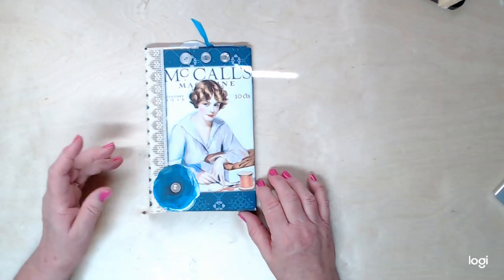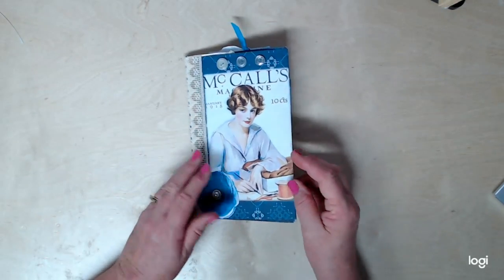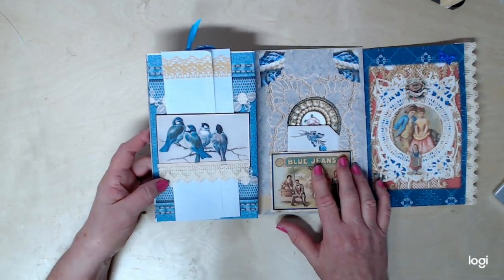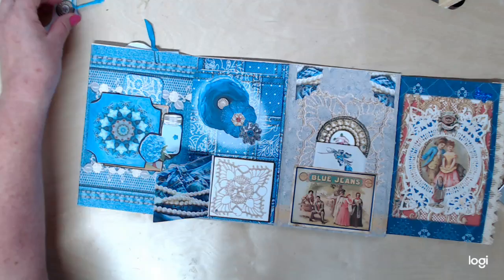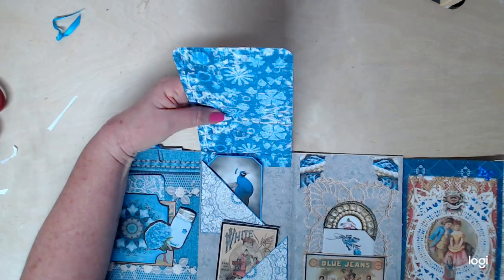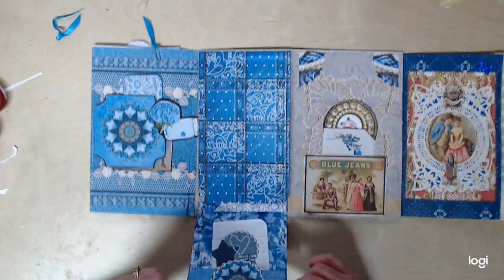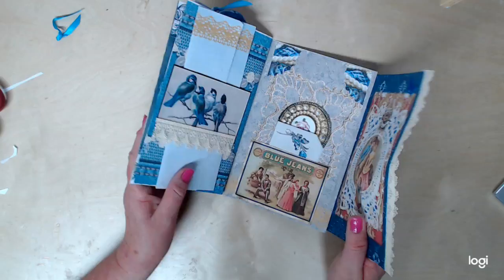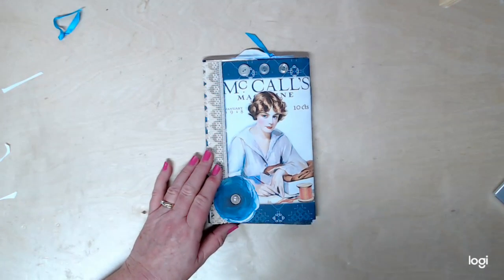Denim and Lace Flipbook, Studio 28E Design Team Project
Digital used is called "Denim and Lace."